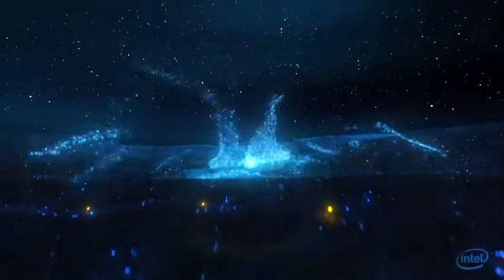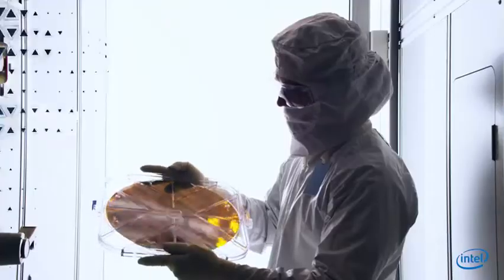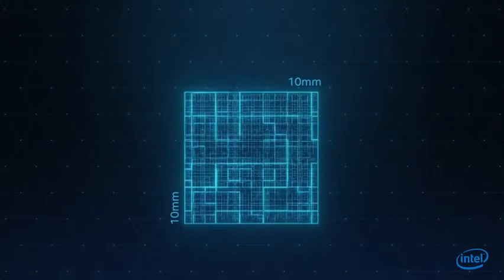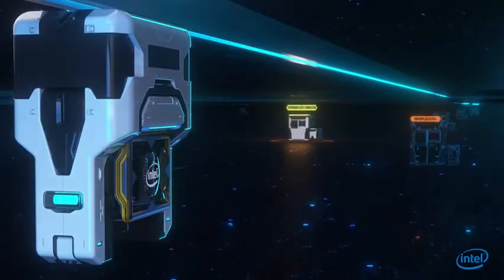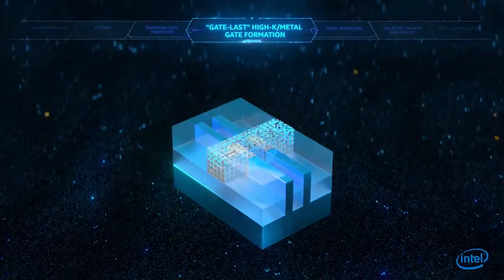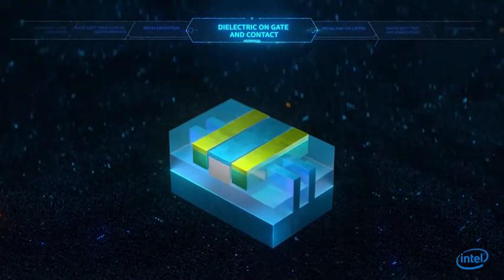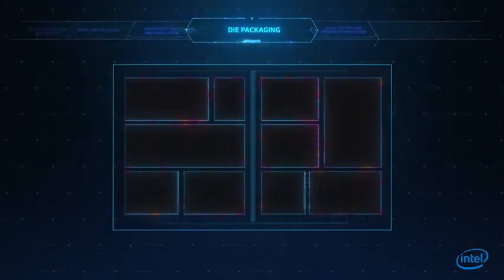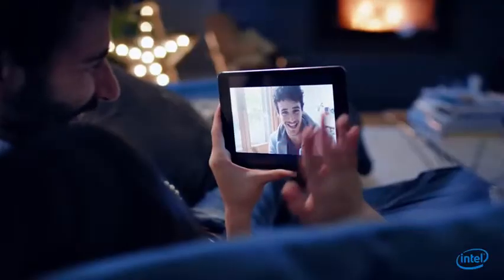Intel(U) - From Sand to Silicon - The Making of a Microchip(Take 4)(08-19-22)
Para ver más vídeos, visite mi canal de YouTube.
Pour plus de vidéos, visitez ma chaîne YouTube.
Für weitere Videos, besuchen Sie meinen YouTube-Kanal.
Per ulteriori video, visitate il mio canale YouTube.
Voor meer video's, bezoek mijn YouTube kanaal.
Para mais vídeos, visite o meu canal YouTube.
Больше видео, посетите мой канал на YouTube.
더 많은 동영상을 보려면, 내 YouTube 채널을 방문하세요.
欲了解更多视频、访问我的YouTube频道。
その他の動画はこちら、私のYouTubeチャンネルをご覧ください。